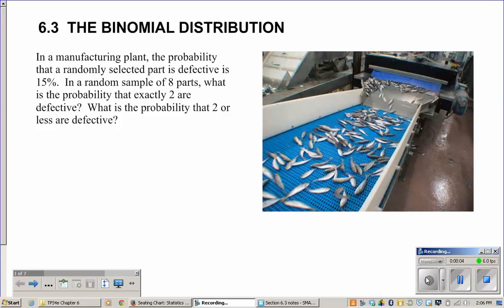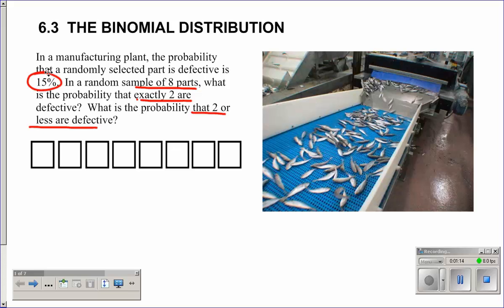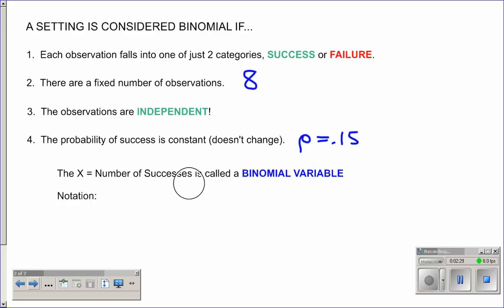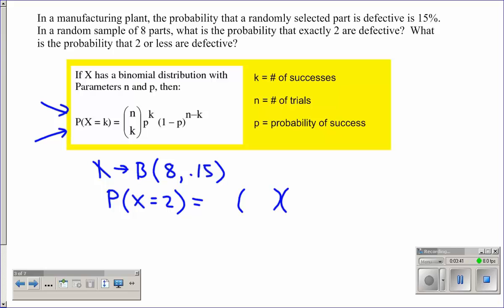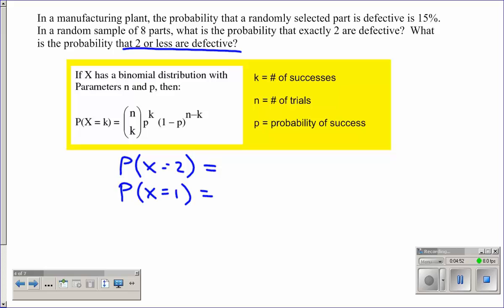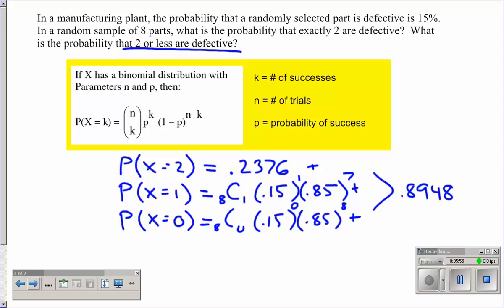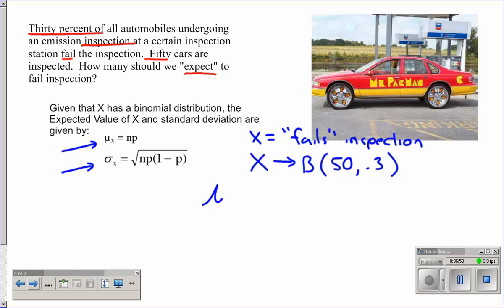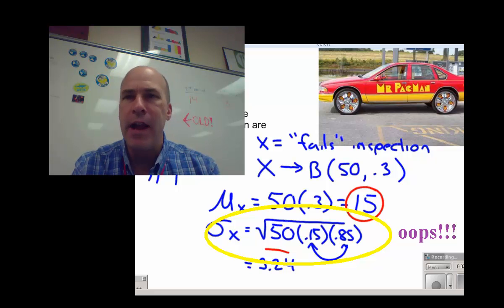6.3 Binomial Random Variables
From TPS4e, 6.3 Binomial Random Variables